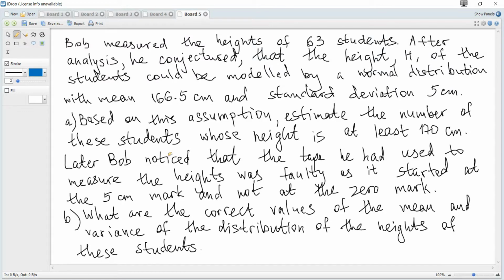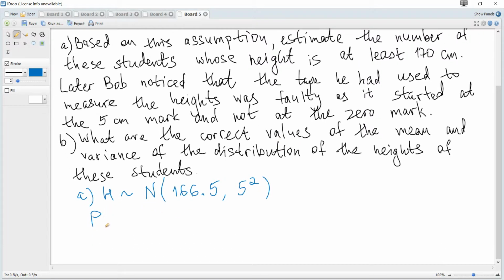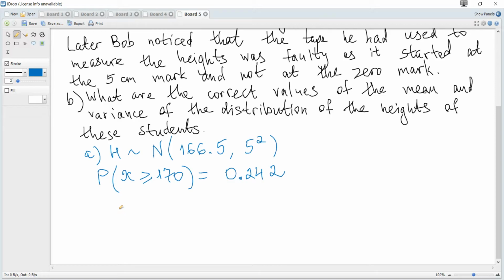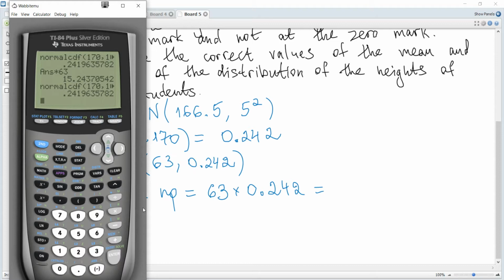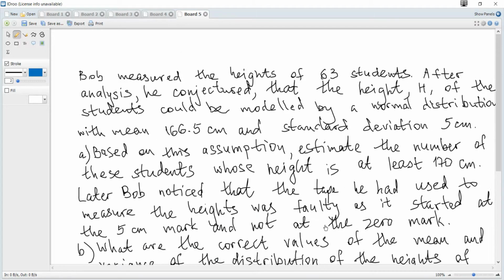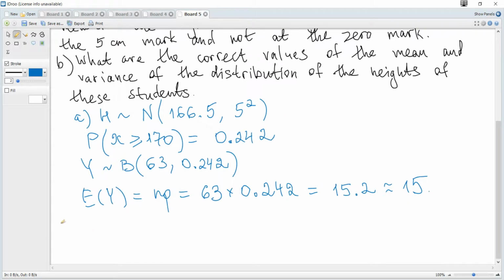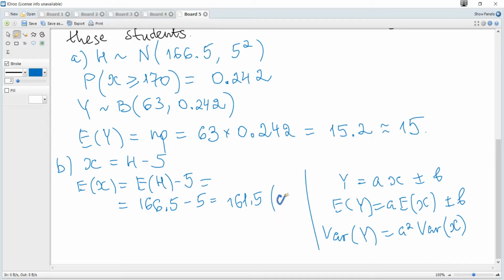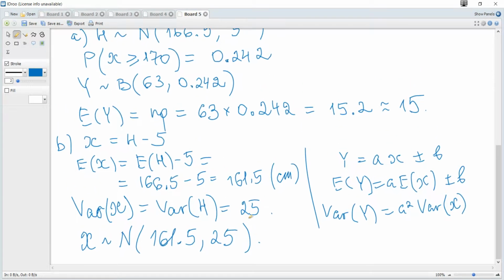Normal distribution (+ transformation Y=aX+b). Ex.13 (1May09 2-1).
IB Maths AA AI HL.